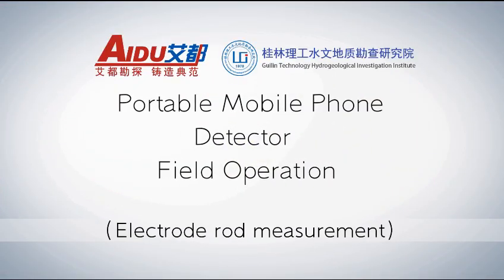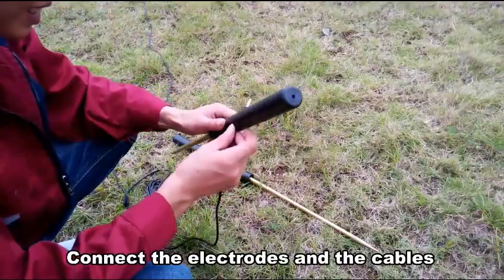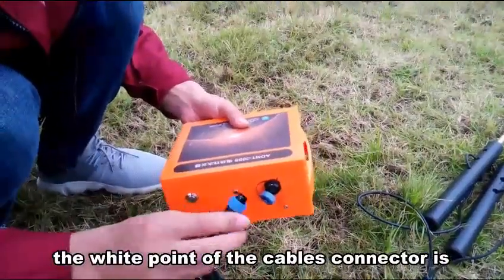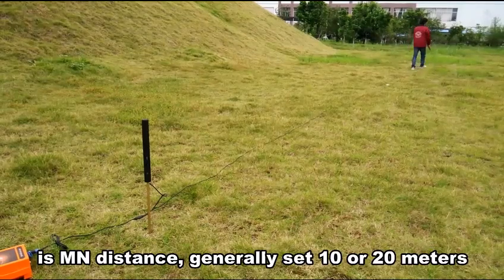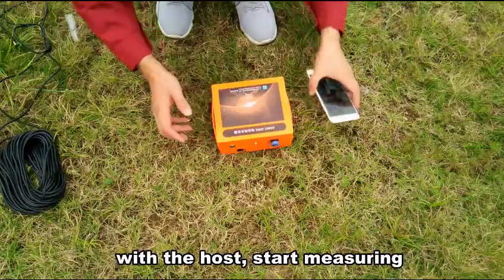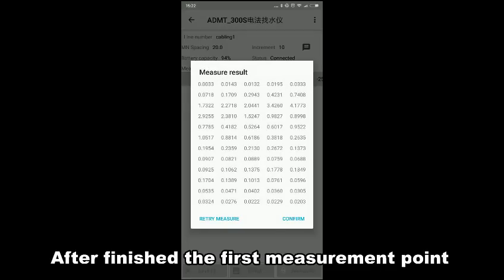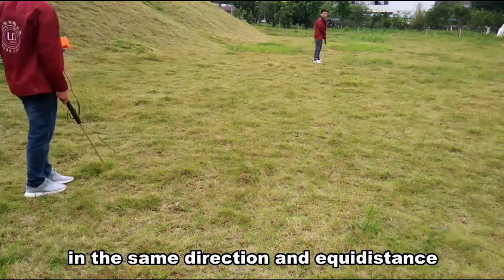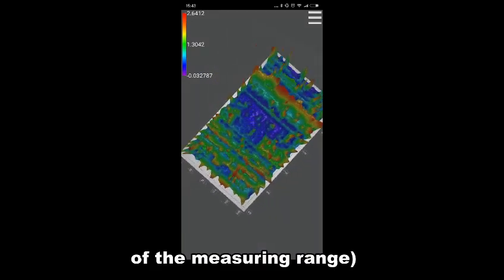ADMT Mobile phone water detector operation